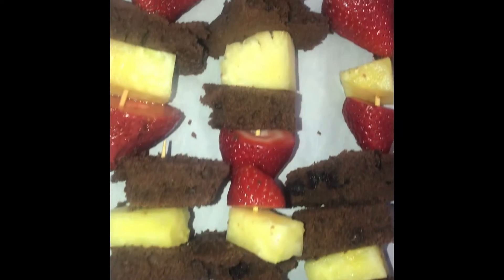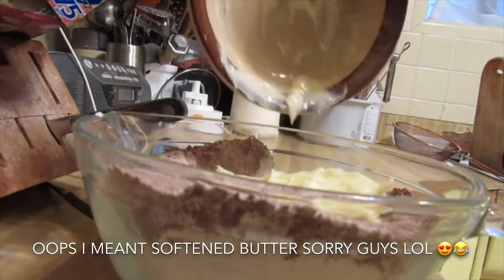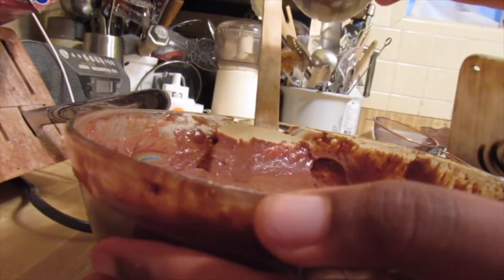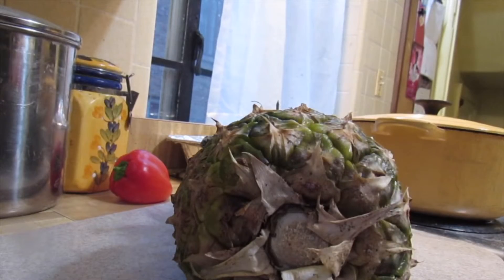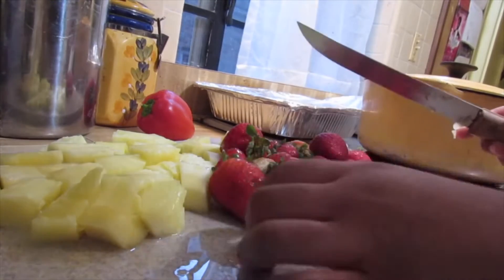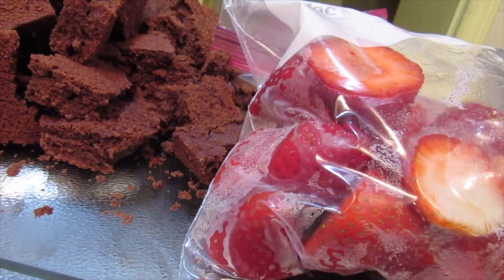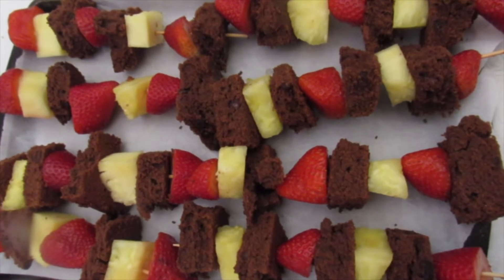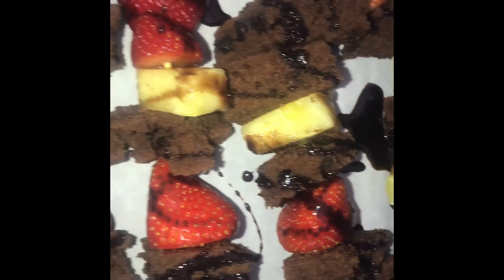HOW TO MAKE DESSERT KABOBS 🍓🍍🍫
Hey guys! Here’s a quick video on how to make dessert kabobs! These are a super easy treat to whip up real quick! If you're new here comment and say hello I want to meet and greet all of you guys!

Ingredients:
• 3/4 cup of butter softened
• 1 cup of granulated sugar
• 2 eggs
• 1 teaspoon vanilla extract
• 2 cups all purpose flour
• 3/4 cup of cocoa powder
• 1 teaspoon of baking powder
• 1 teaspoon of salt
• 3/4 cup of milk
• 1 pack of strawberries
• 1 Pineapple
• 6 inch skewers